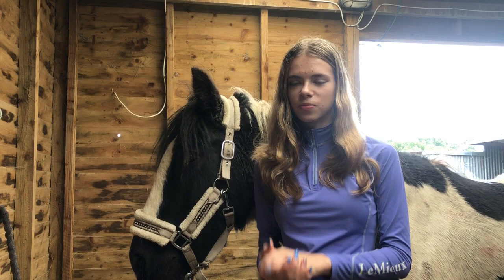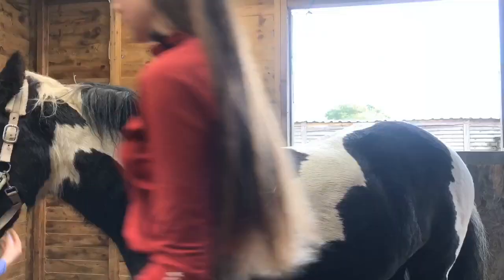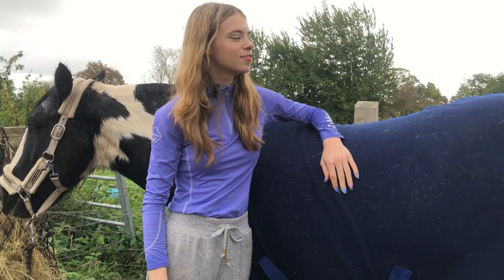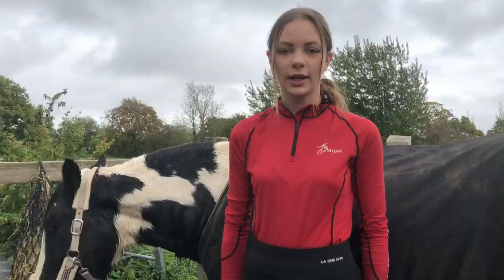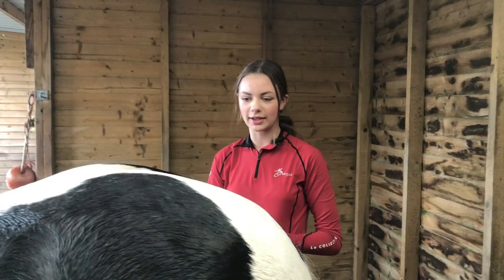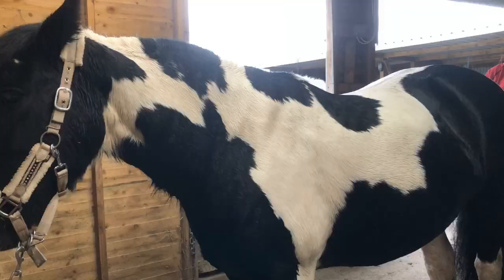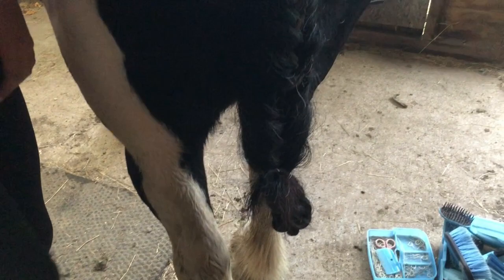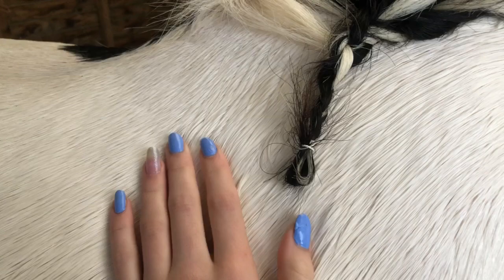Mini Makeover Vlog! ~ The Mad Mares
Hi guys 👋 Welcome back to The Mad Mares!
In todays video, we will be giving Rosie a little makeover! This is Including a full groom and a bath - hope you enjoy!

Alfie - 15.2hh Cob Gelding
Rosie - 13.2hh Cob Mare
Freya & Amelia
And any other animals wishing to join us!

Music used in todays video:
Musician: @iksonmusic
Musician: @iksonmusic
Musician: @iksonmusic
Musician: @iksonmusic